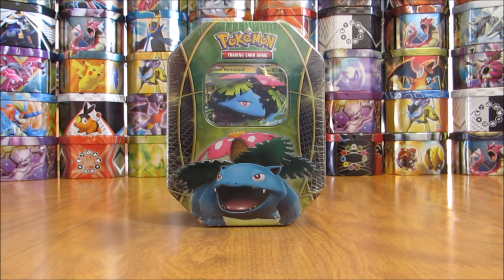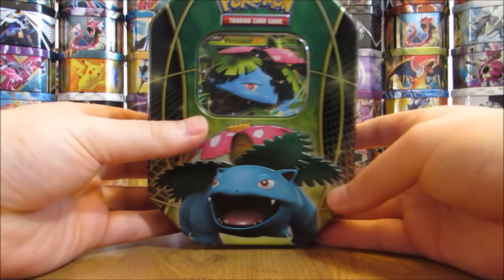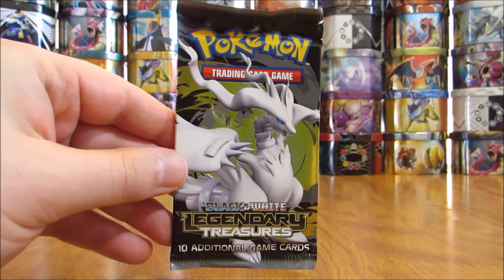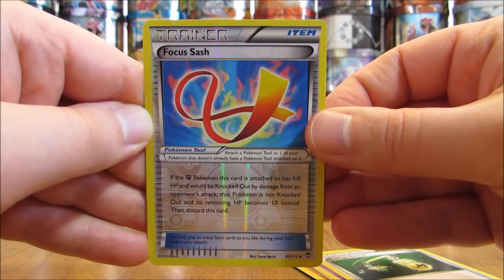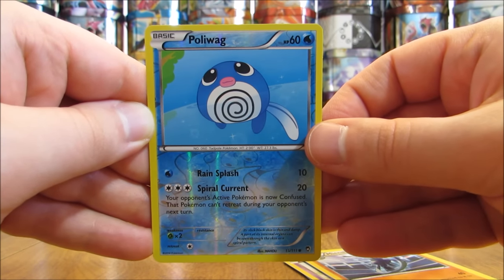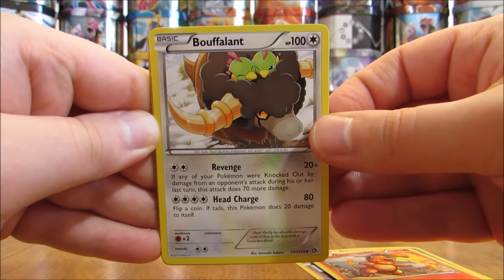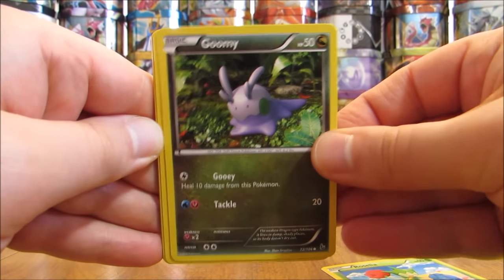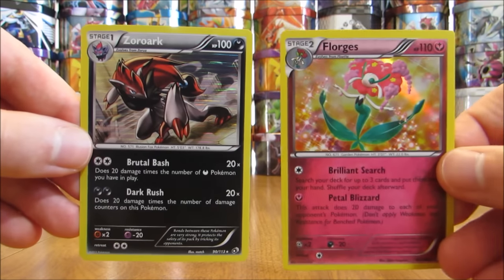25 Pokemon Tin Opening: Venusaur EX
A Pokemon TCG Venusaur EX Tin is opened in this video.  This tin is part of the EX Power Trio tins released in October of 2014.  The tin includes 4 Pokemon booster packs, a Venusaur EX black star promo, and an online TCG code card.  I bought this tin from the Pokemon Center online for $17.99.  This tin is the 6th opening in my 25 tin opening series on YouTube where I open every single EX tin released in the XY era of sets.

The booster packs in this tin were 2 Furious Fists, and 1 each of Flashfire and Legendary Treasures.